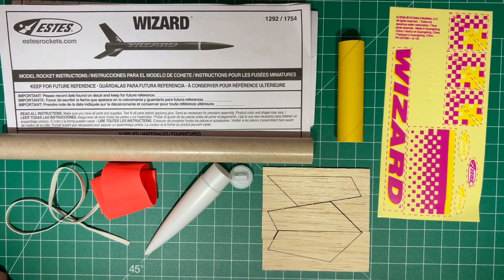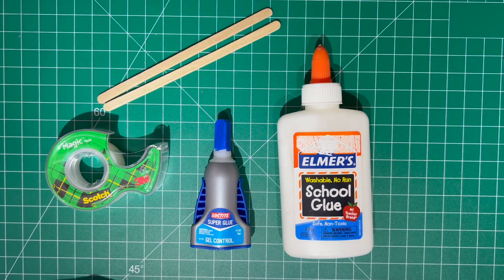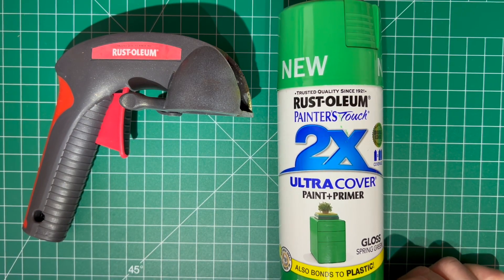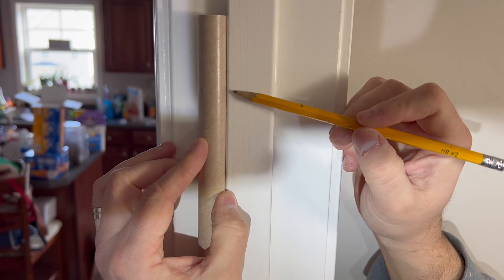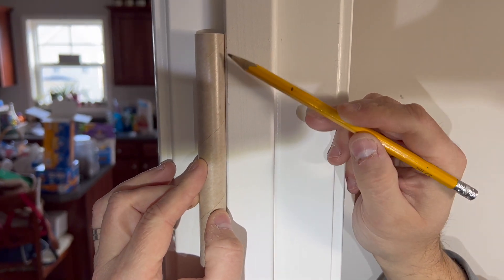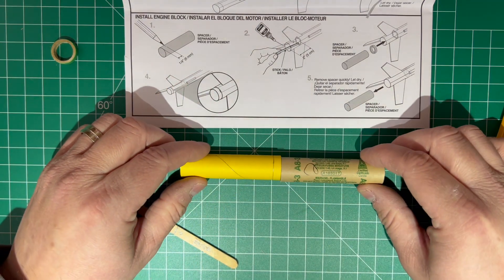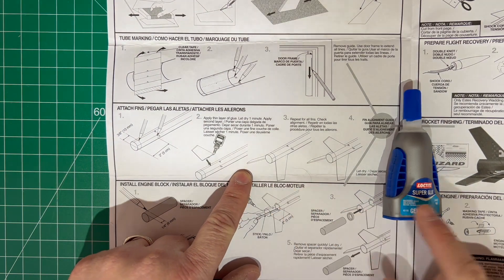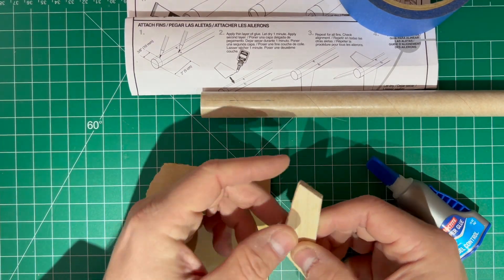Estes Wizard Rocket Kit Build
How to build the Estes Wizard rocket kits in preparation for our annual Rocket Night